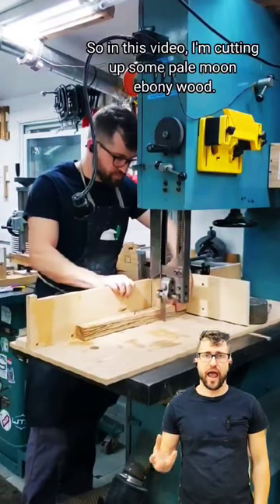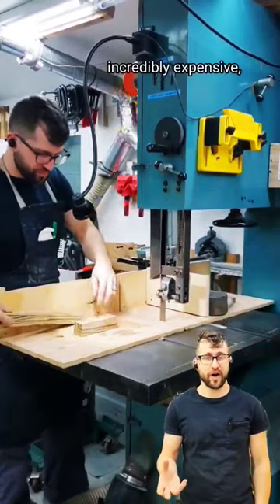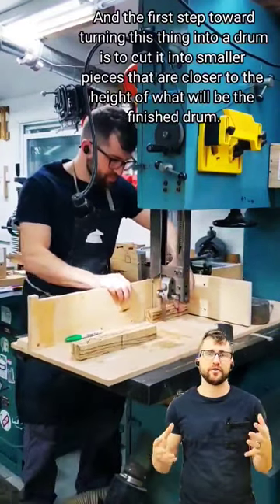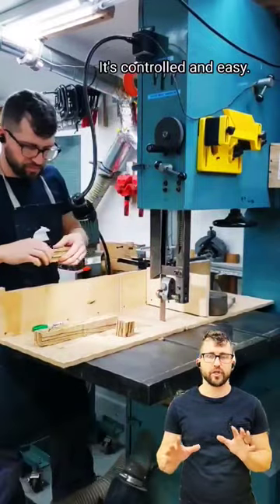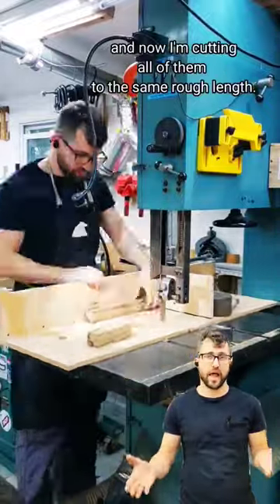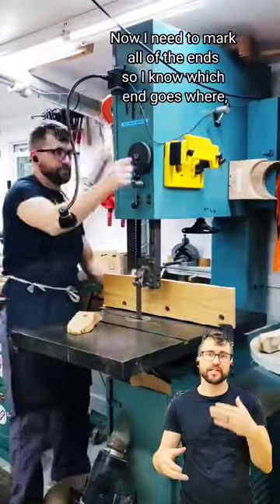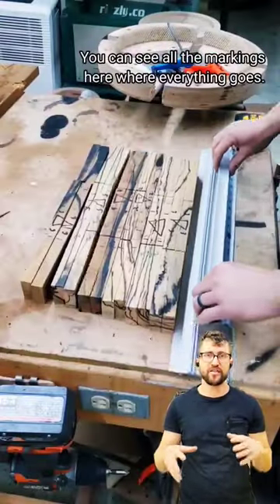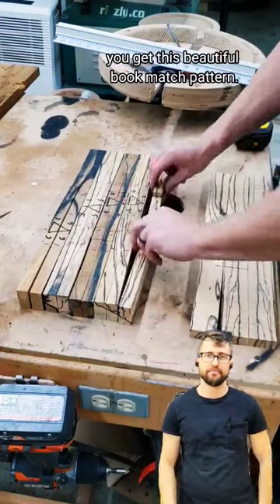cutting the world's most expensive wood to build a snare drum